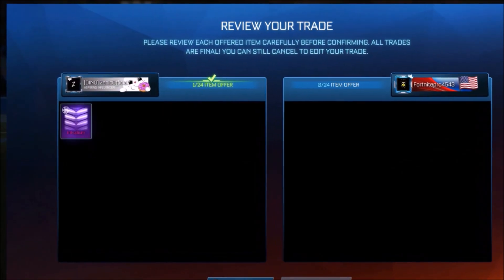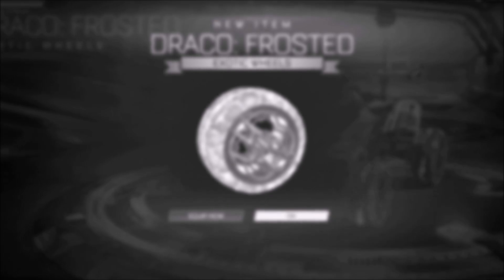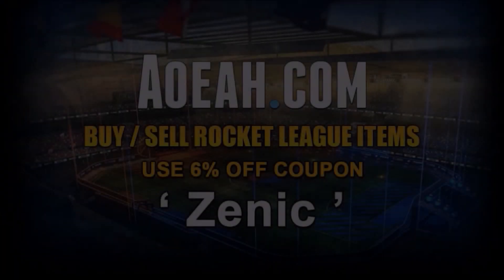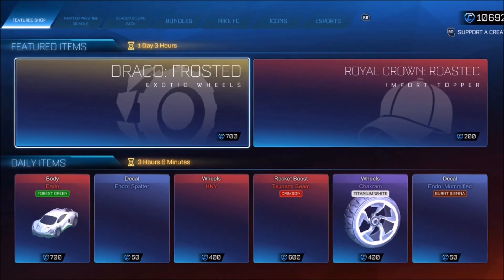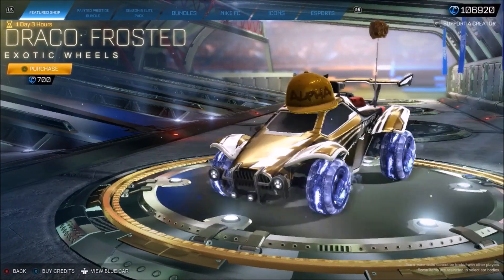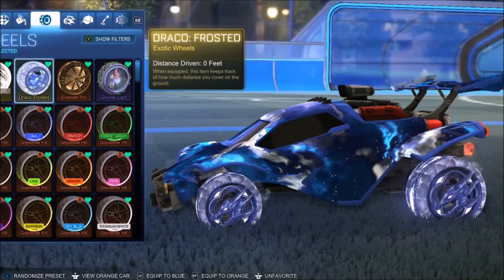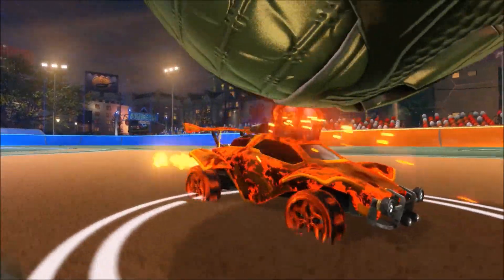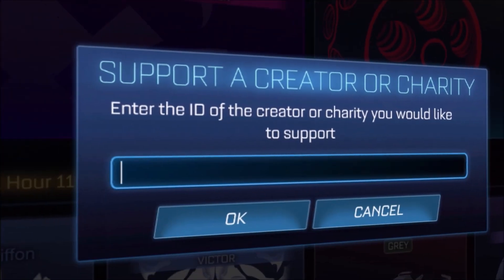Did Rocket League Accidentally Release This Item…?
Did Rocket League Mean To Release This Item…?
Today Season 9 Rocket League content has arrived early yet again with 2 exclusive items now available for everyone to purchase!